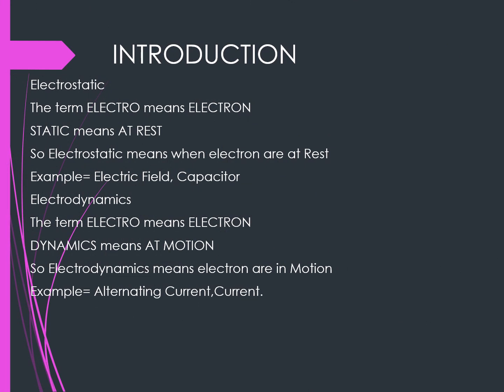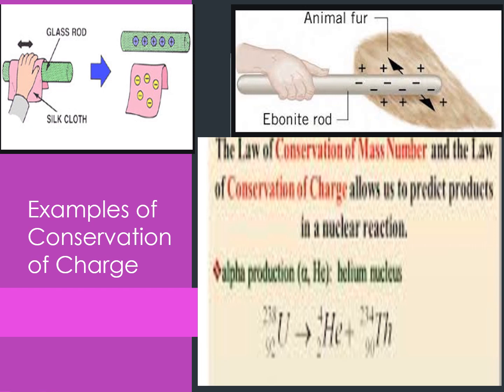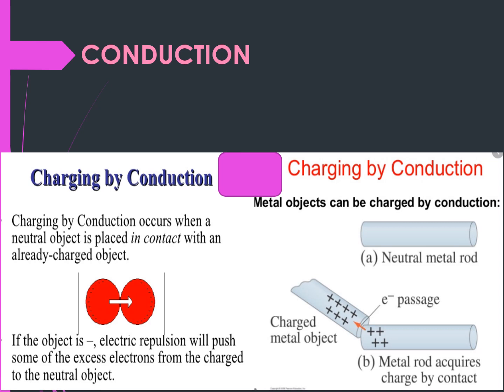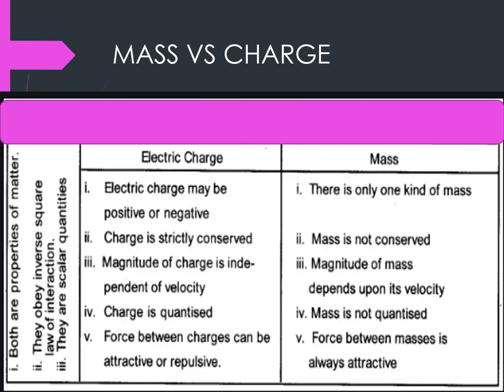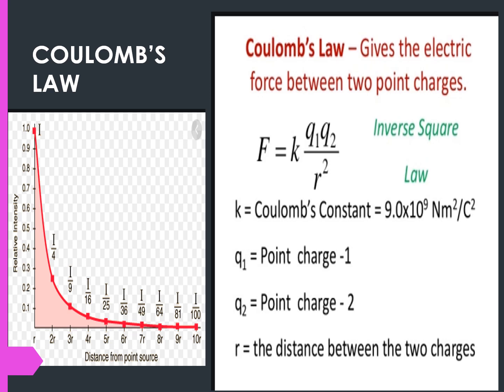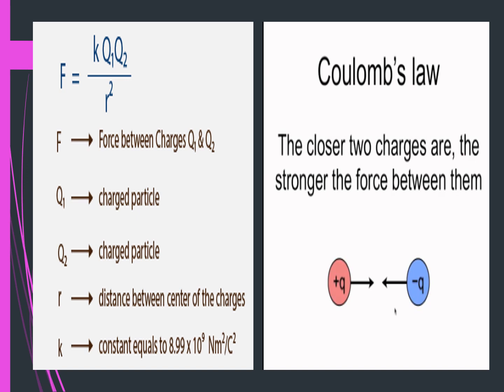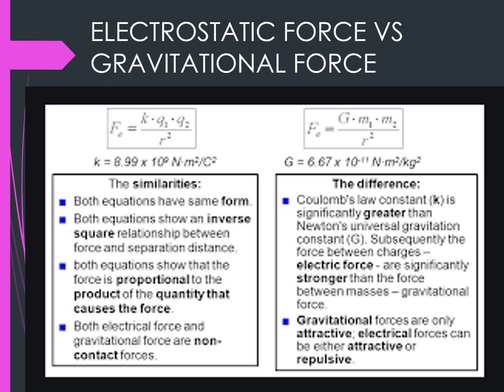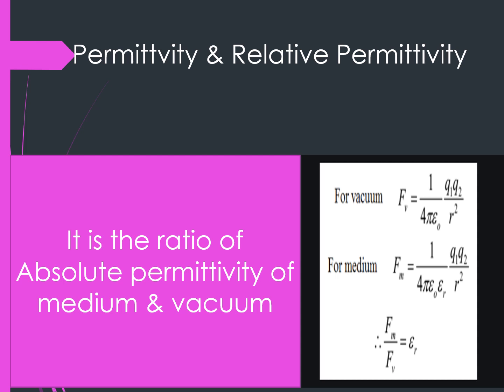Class XII ELECTROSTATIC (ISC/CBSE/HS) All Boards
Electrostatic
Topic:
Introduction
Electric charge
Type of charge
Characteristic of charge
Electron, Proton, Neutron
Process of Charging
Point charge
Mass & Charge
Coulomb's Law
Electrostatic force and Gravitational Force
Permittivity
Relative permittivity of free space